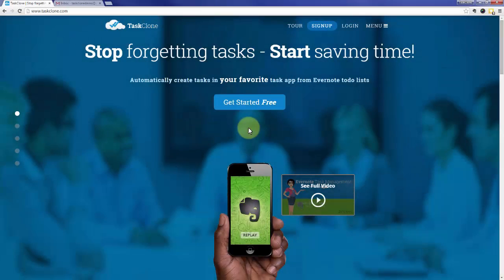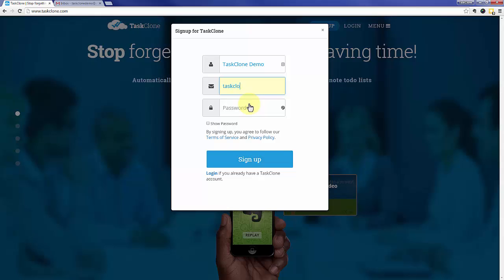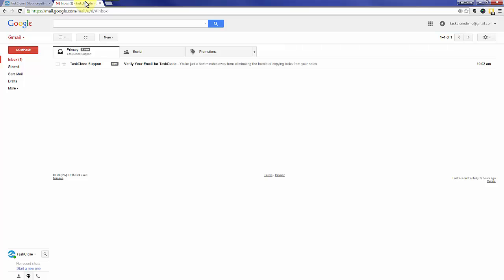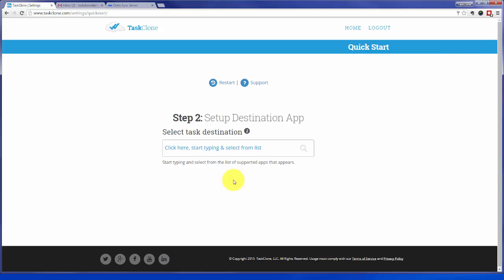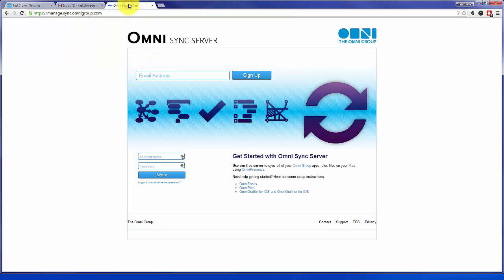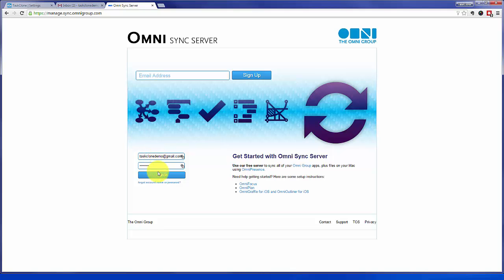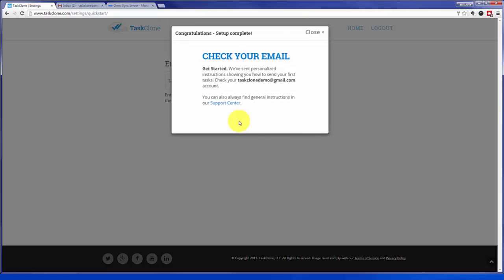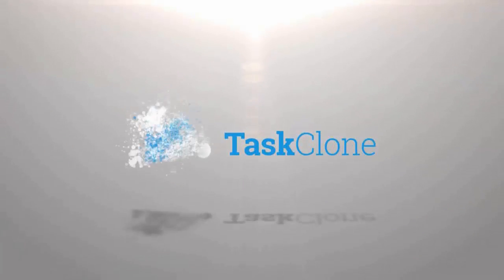TaskClone Setup Tutorial for OmniFocus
Learn how to quickly setup TaskClone to send Evernote checklists to OmniFocus as tasks